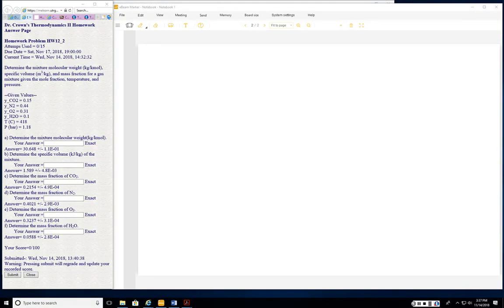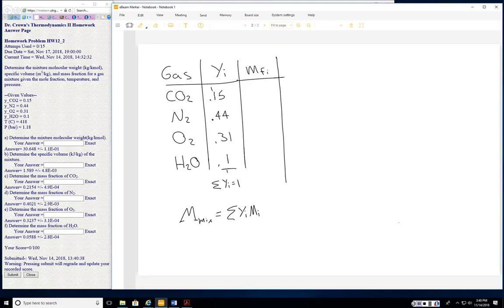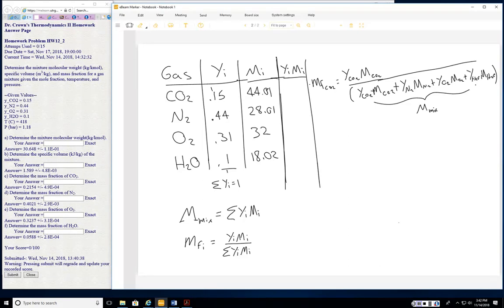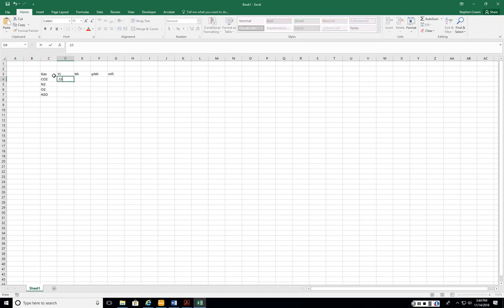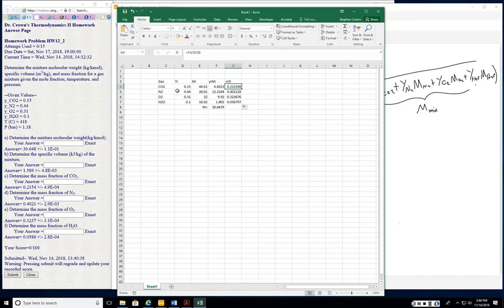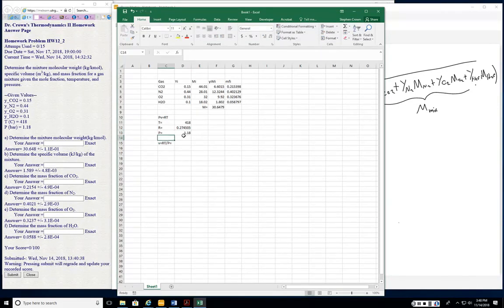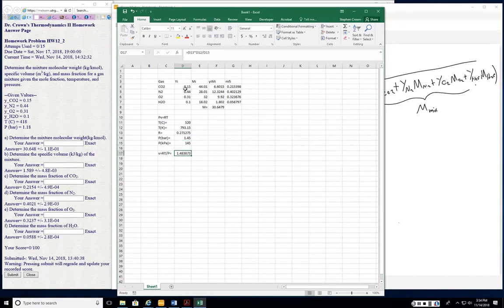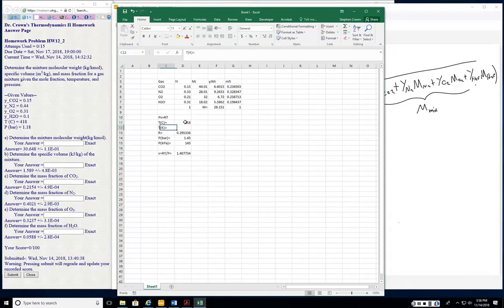HW 12 2 default